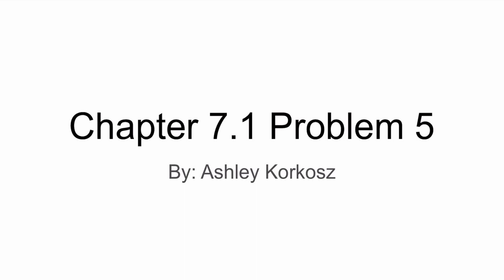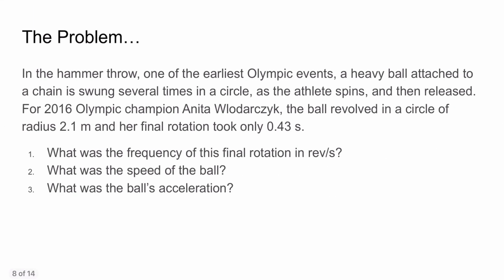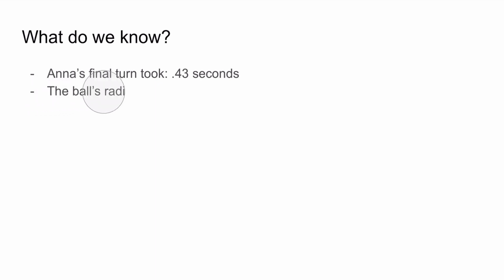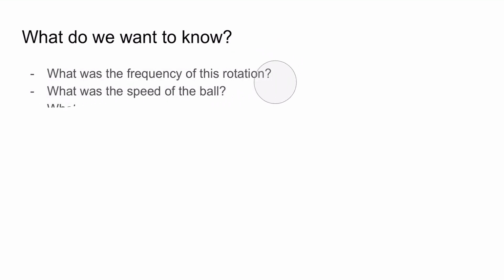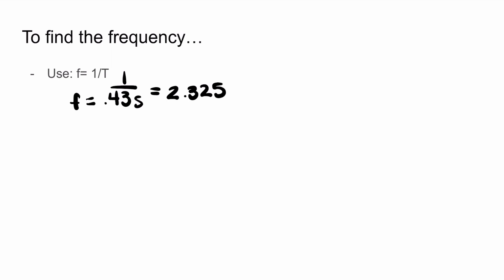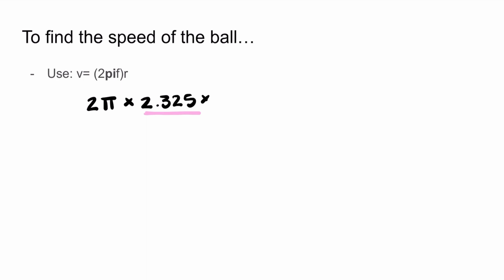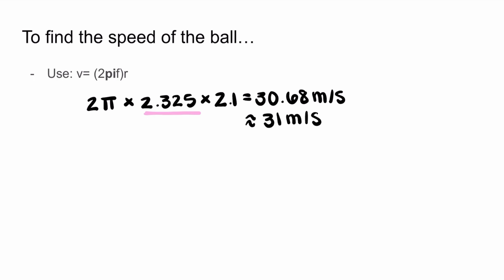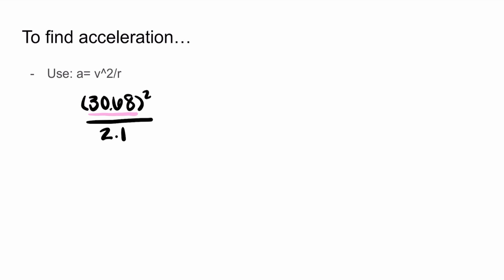Physics Problem Video